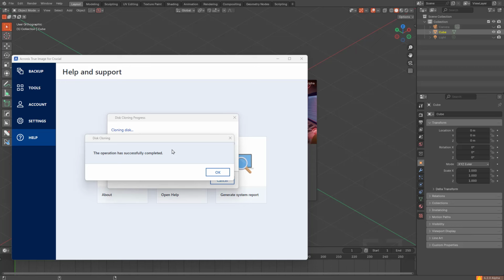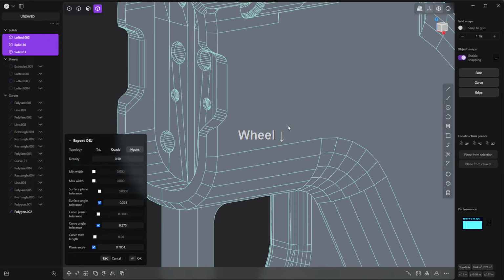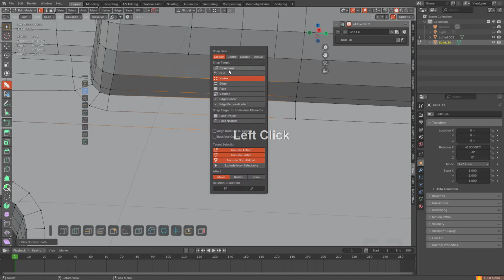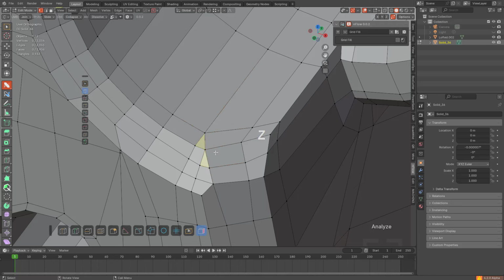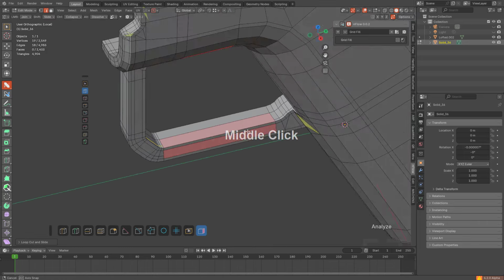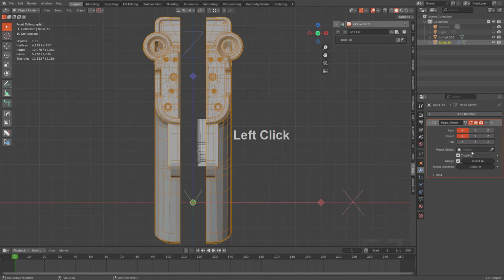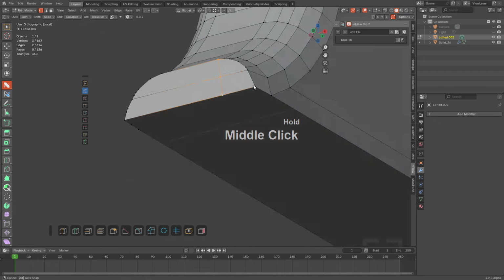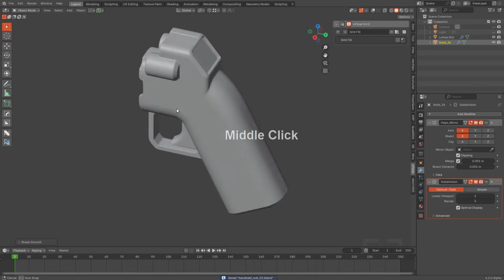nSolve - Solving (plasticity - Blind_01)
In the light of day. Let us investigate the result. And solve it.

Happy friday!